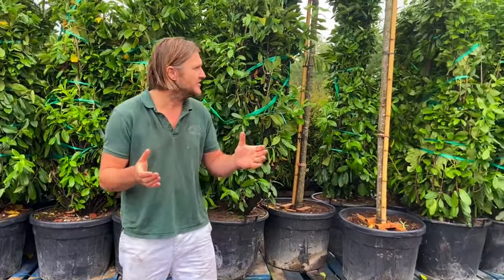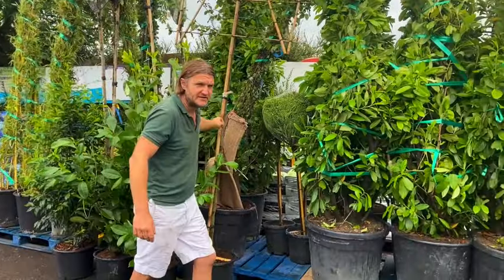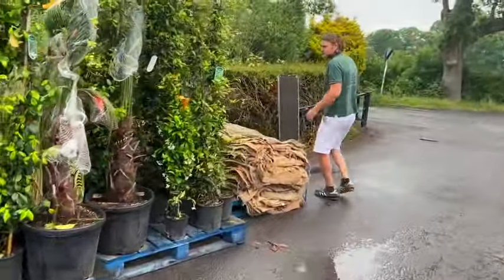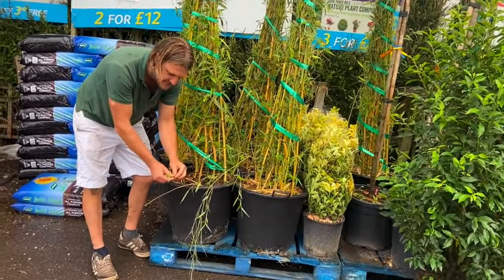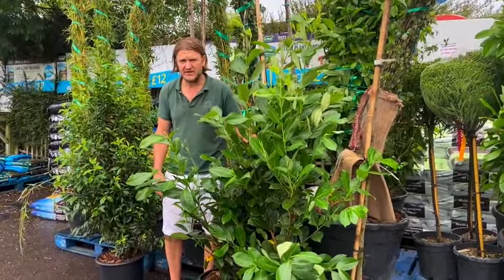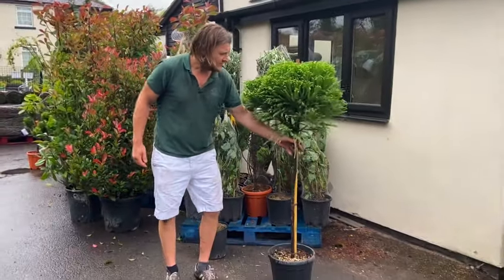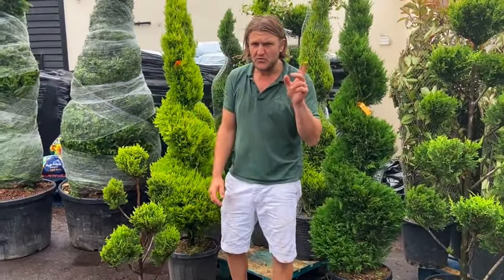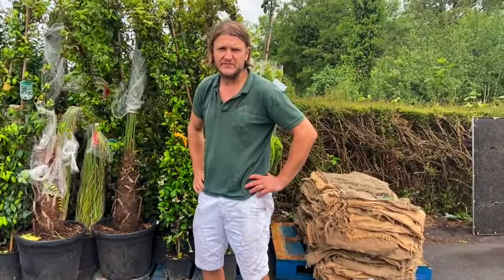Evergreen Screening Ideas, from Michael at Newgate Nurseries.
Michael discusses all the options for evergreen screening in your garden, including laurel hedging, bamboo, specimen evergreens and more!